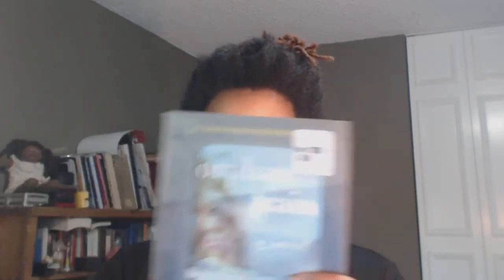Super Tiny Book Haul!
I was at Costco and spotted several books that I've considered reading for some time as I try to widen my reading into current modern fiction.